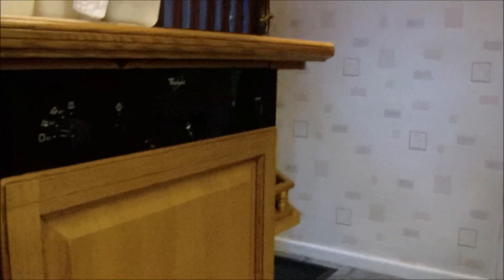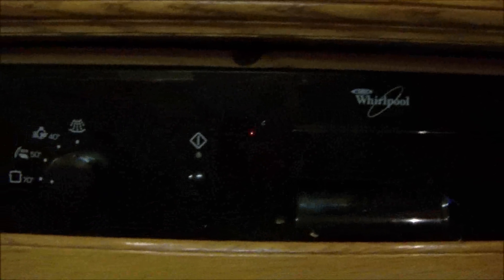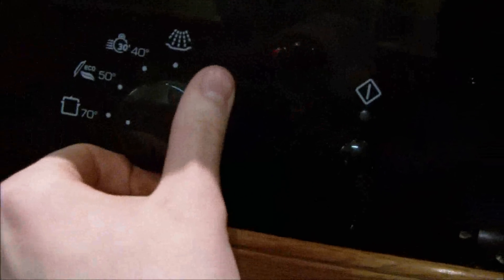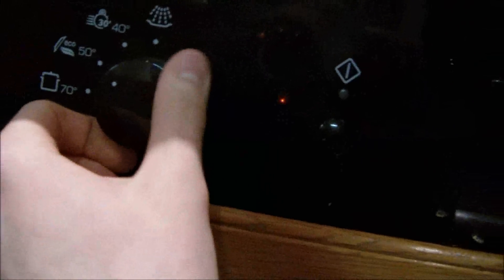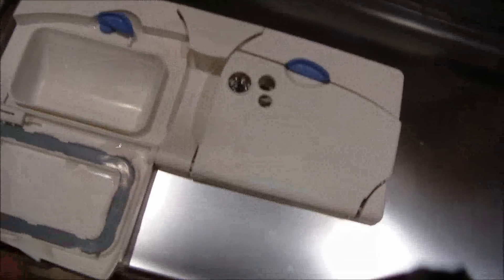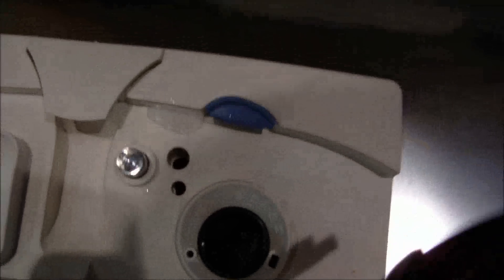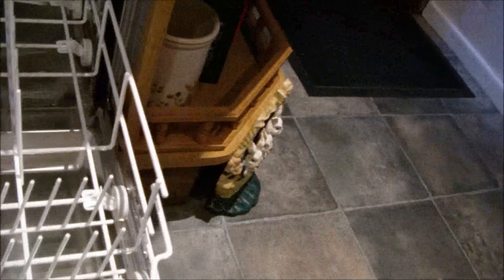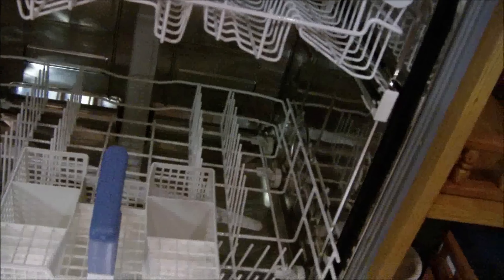whirlpool intergrated dishwasher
my nanas intergrated dishwasher review, any chance of a modle number